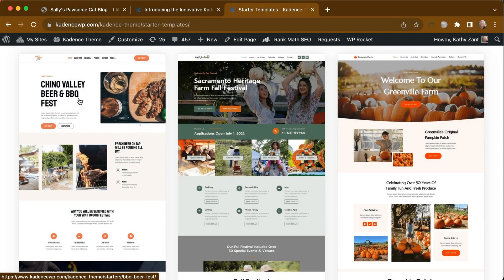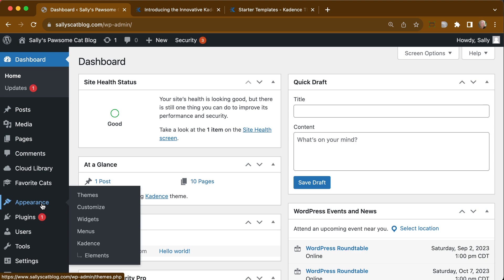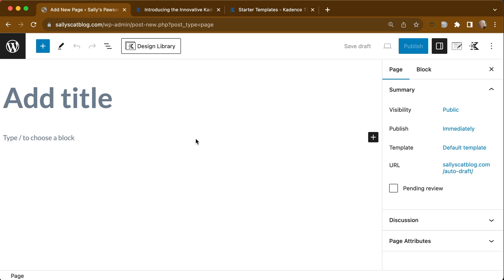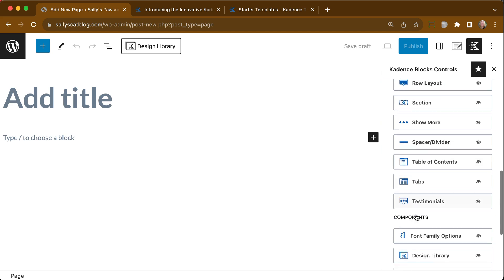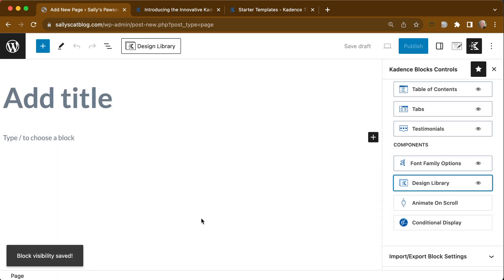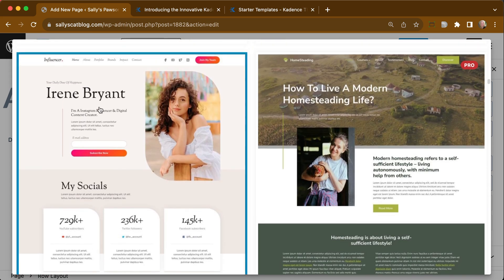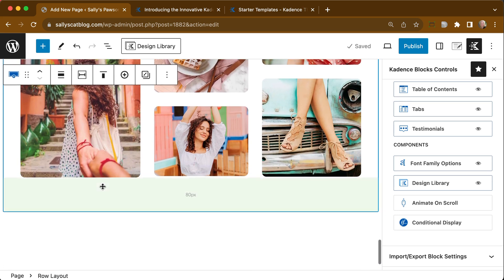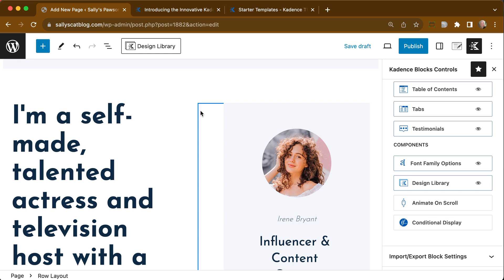How to import a single page from a Kadence Starter Template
In this short tutorial, we show you how to quickly and easily import a single page from a Kadence Starter Template into an existing WordPress site. If you're looking to just pull content in from a single page without over-riding your existing settings in the customizer, doing so is easy. You just need to ensure you have the Kadence Starter Template plugin installed and Kadence Blocks. If you want to copy content from a Kadence Pro Starter Template, you would need the Essentials Bundle, but there are plenty free options in the Kadence Starter Template.

If you are looking to create an entire site from a starter template, you can also do that easily and we have tutorials on YouTube that will walk you throught that too.

You can use them in your WordPress site, or replace them easily with your own imagery.

Kadence Bundles are the most cost effective way to get all Kadence has to offer. If you're just building a simple site, the essentials bundle might be all you need. But if you're building anything more dynamic, we highly recommend a Full Bundle. You get access to everything Kadence has to offer, including Kadence Conversions, Kadence Cloud, Kadence Shop Kit and so much more.

Kadence is dedicated to helping you create more effective websites.

Want to hear more about us? We share our philosophy about WordPress site development, marketing, attracting an audience, and effective site design principles.

Want to learn more from our community? Join over 12,000 Kadence users on our Facebook group: